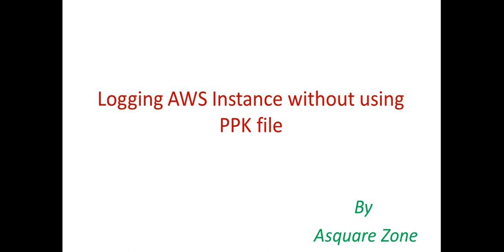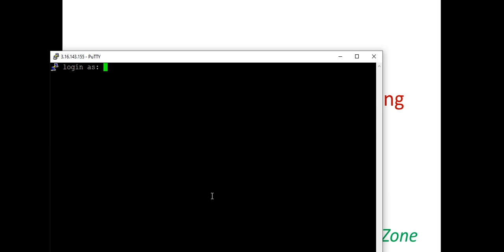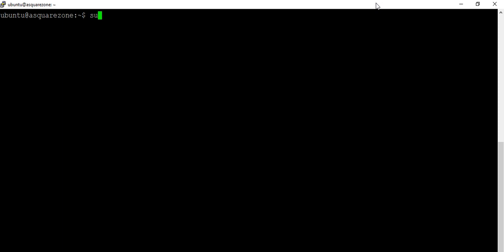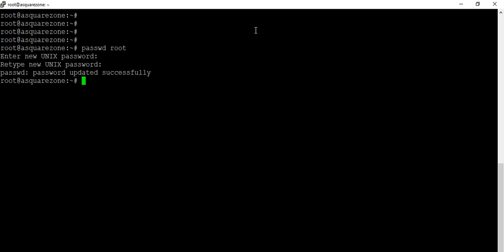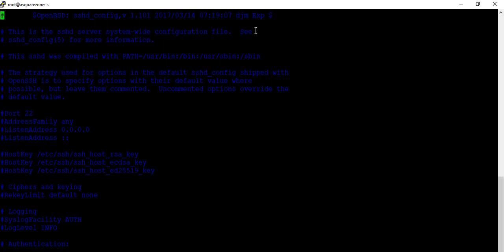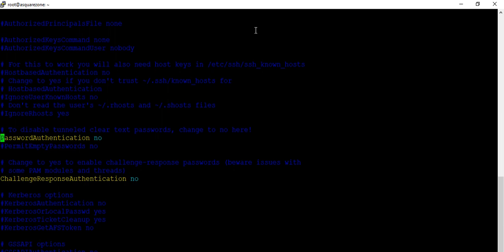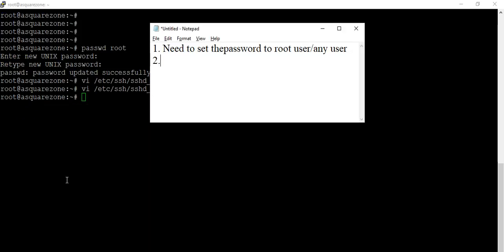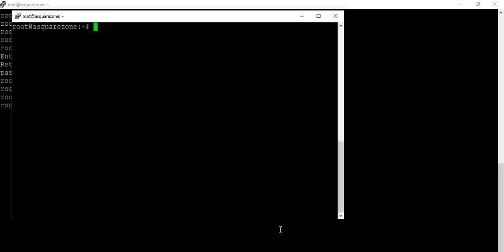AWS EC2 Instance login without using PPK file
AWS EC2 Instance Login without using SSH keys/PPK file through putty